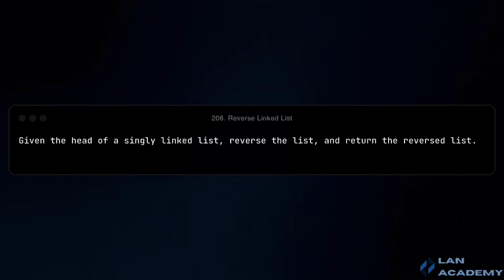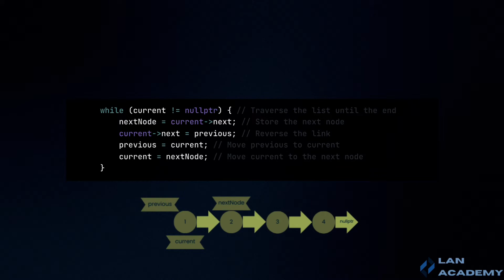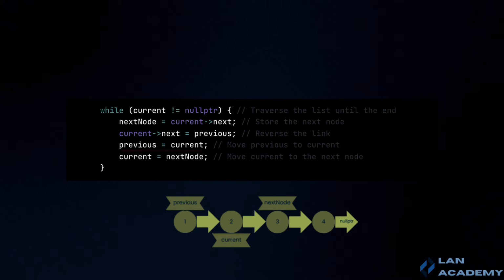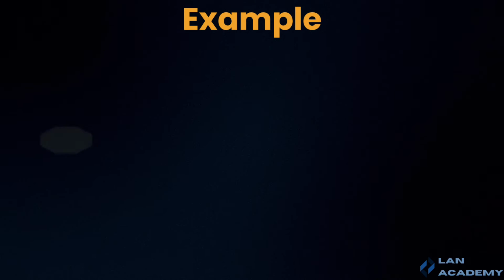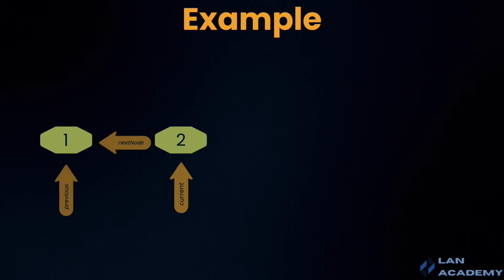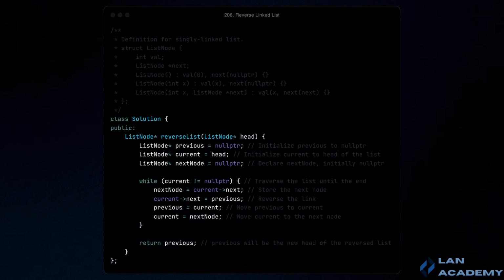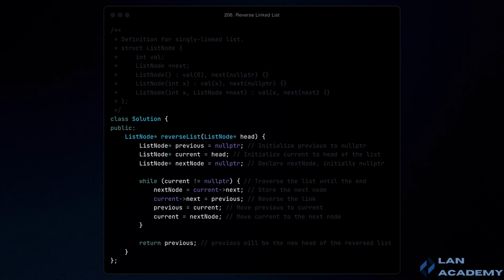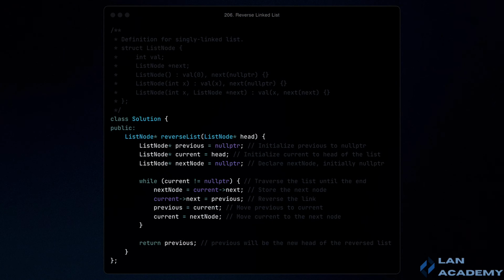Reverse a Linked List in C++ | LeetCode 206 Explained Clearly (Step-by-Step Visual Guide)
Reversing a linked list might seem simple — but it’s one of the most common coding interview questions! 💡

In this video, we break down LeetCode 206 – Reverse Linked List in C++, step by step, with a clean explanation and visual logic.

What you’ll learn:
✅ How to reverse a singly linked list iteratively
✅ How the pointers (prev, curr, next) actually move
✅ Why this pattern repeats across many linked list problems

🧠 By the end, you’ll understand the intuition behind the algorithm — not just the code.

LeetCode 206, Reverse Linked List in C++, Linked List reversal explained, C++ data structures and algorithms